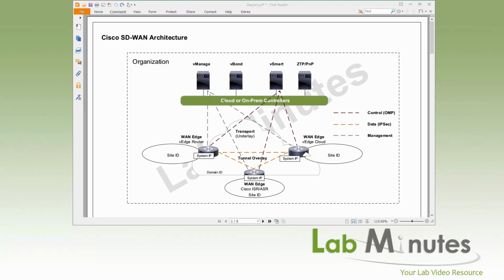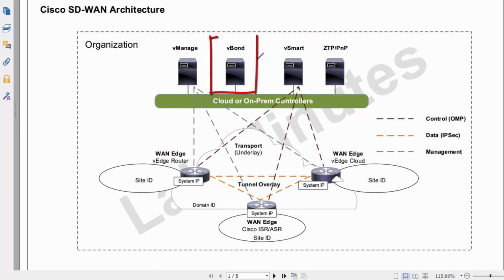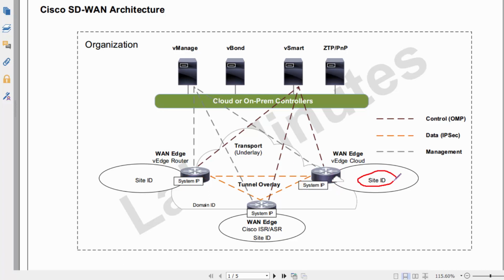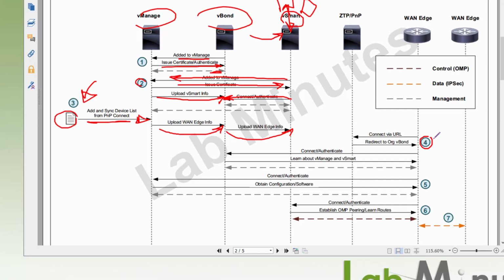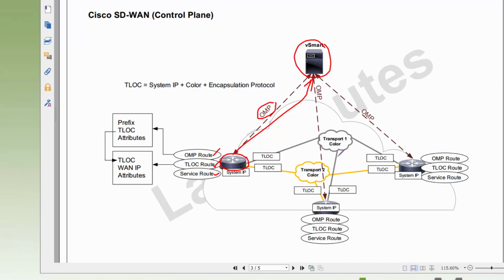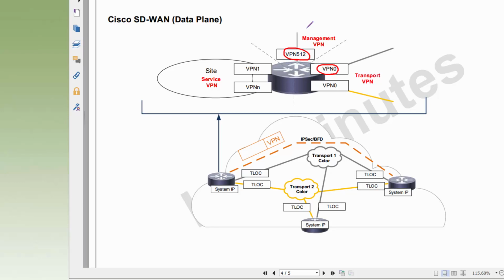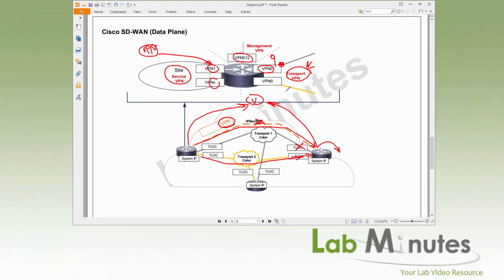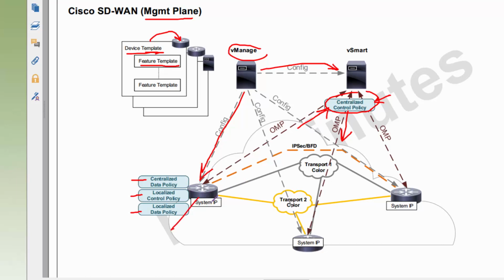SD WAN Fundamental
In depth understanding of SDWAN technology